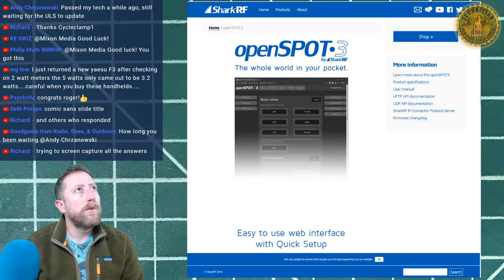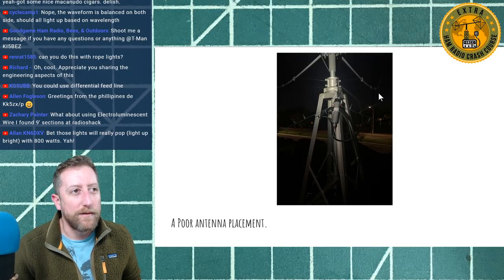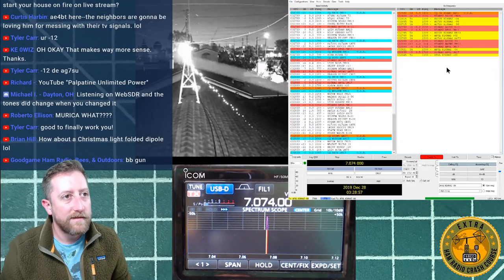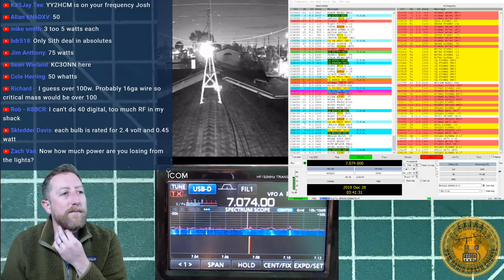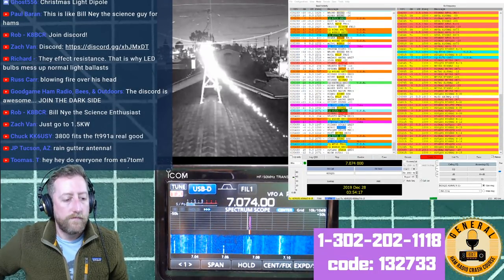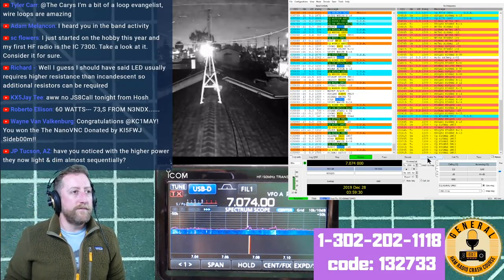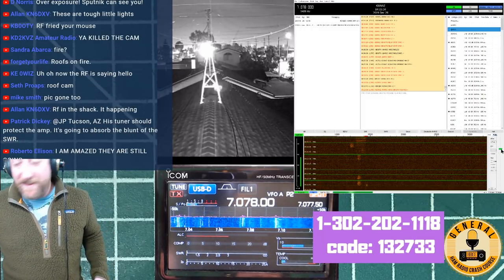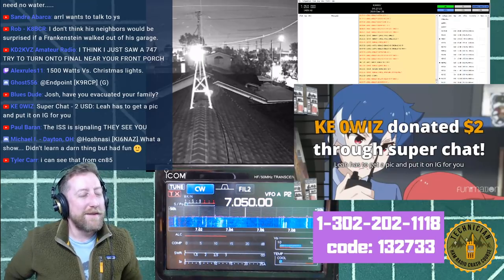Return Of The Christmas Light Amateur Radio Dipole Antenna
Well, its that time of the year again.  Lets make some contacts with Christmas lights!!

News:
Upcoming ham radio auction, Jan. 17th 7:00pm

Thanks to part97.com for sending some awesome shirts!
QuirkyQRP $5.00 code "QUIRKYQRPHRCC" at checkout.

SnapChat. ► @Hoshnasi